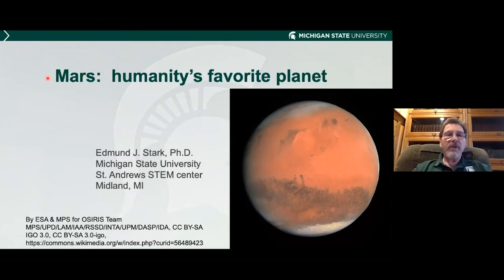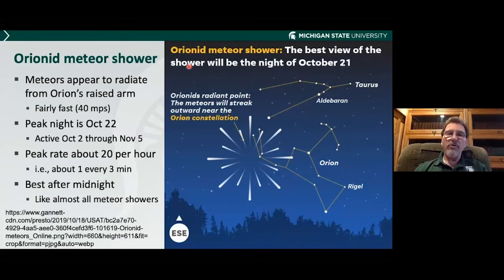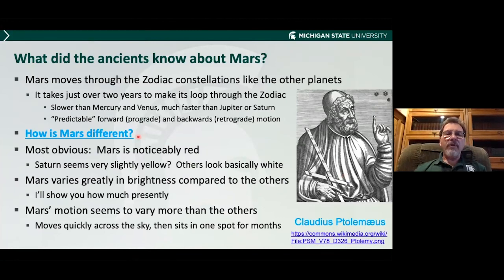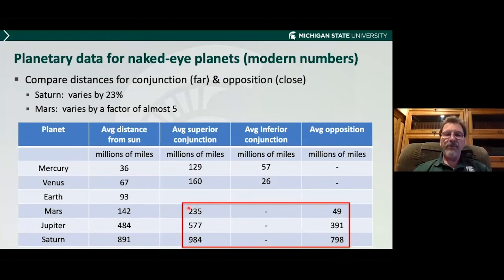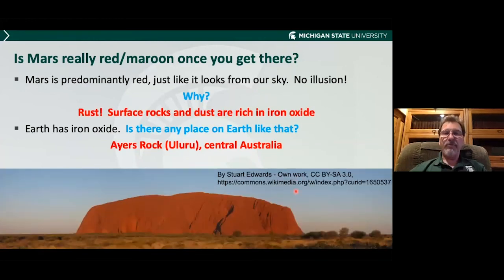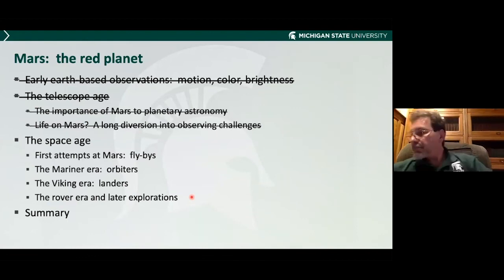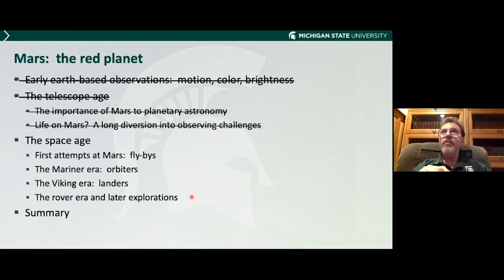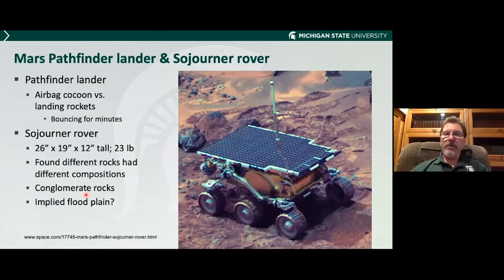Mars: Humanity’s Favorite Planet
Did you know that this October, Mars will be closer to Earth than it will be for any time in the next 15 years? Have you noticed that Mars has increased in brightness all year, and is now about forty times brighter than a year ago? Are you aware that Earth has had more missions to Mars fail than to all other planets combined? Have you heard that three new spacecraft are on their way to the red planet right now?

Join Dr. Edmund Stark of MSU St. Andrews for an exciting presentation on the planet Mars. He will explain what makes it so different from the other planets, why Mars has been important for astronomers throughout the centuries, and why it has been so controversial. He will also explore what we think we know about the red planet today.

What is Mars’ orbit like? How far away is it? What is it made of? Is it really red? Could it have life? We will answer all of these questions and more. Just as important, we will describe how astronomers (and robot spacecraft) have discovered these things, telling the story of how our understanding of Mars came about.  For example, have you noticed that Jupiter and Saturn have stopped moving apart and are now closing in on one another again? Have you seen brilliant Venus lighting up the morning sky this summer? Do you know where to find the meteor shower that’s coming in October? We will help you see all of these things yourself.